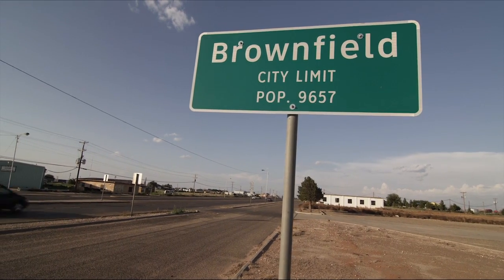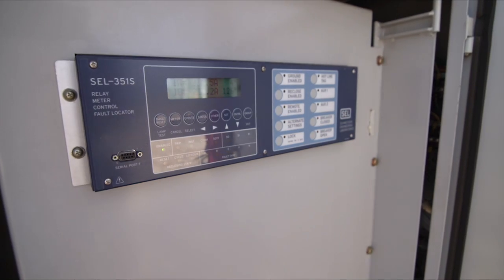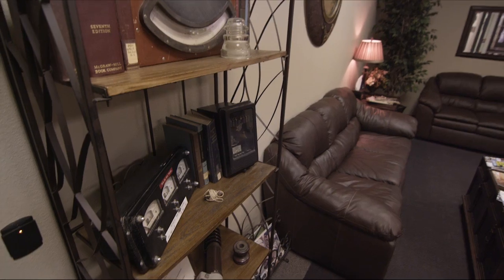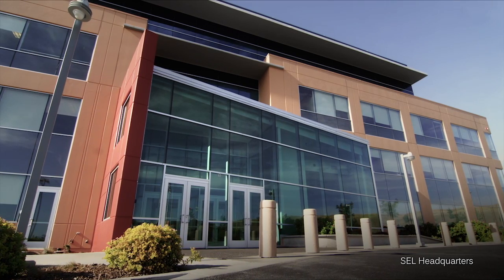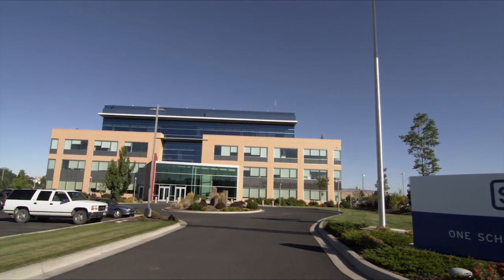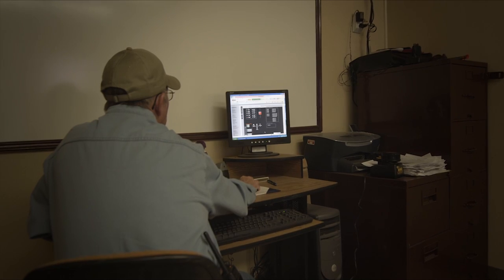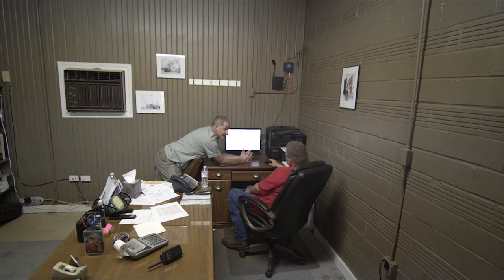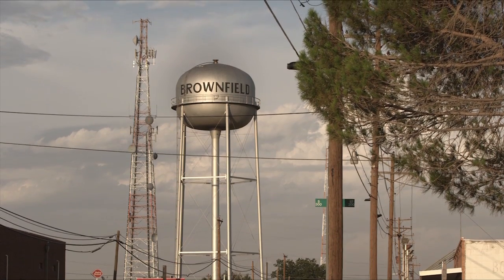SCADA in West Texas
The City of Brownfield needs an HMI solution for substation control and real-time data.  But can they do it for less than $50,000?